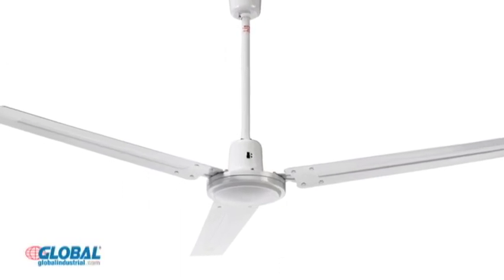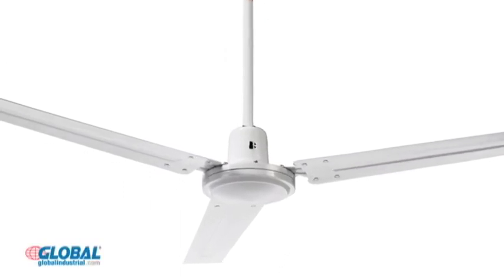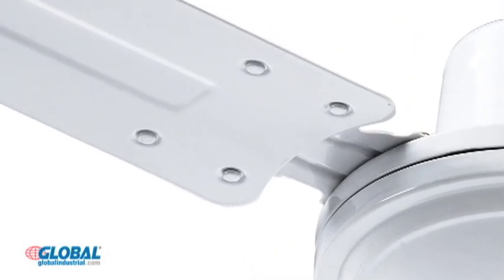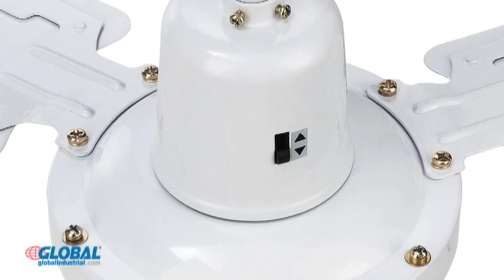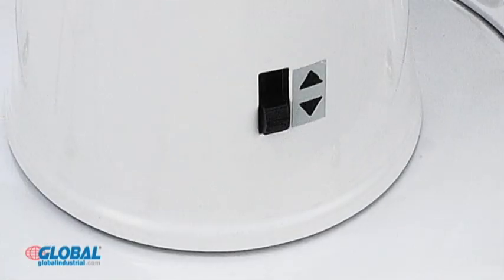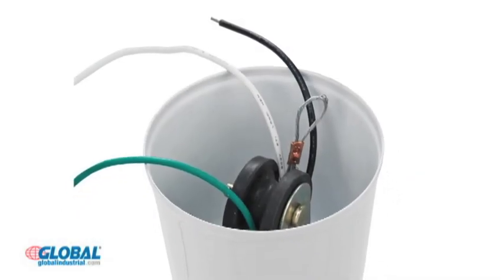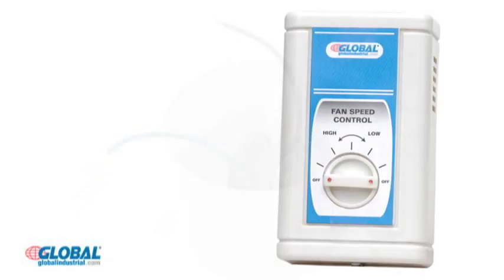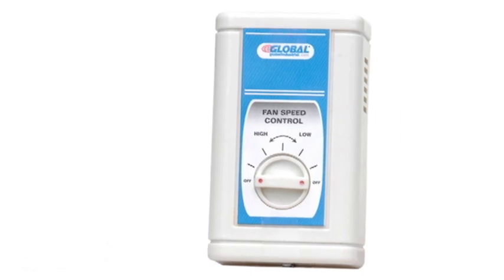Global Industrial Ceiling Fan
Variable Speed, 56" Diameter Ceiling fans cool in the summer and move stagnant air during heating season. Metal construction with aluminum blades finished in white epoxy. 120V permanently sealed ball bearing motor. 16" down rod with safety cable. Includes 5 speed fan controller which may only be used per fan . 1 Year Limited Warranty.